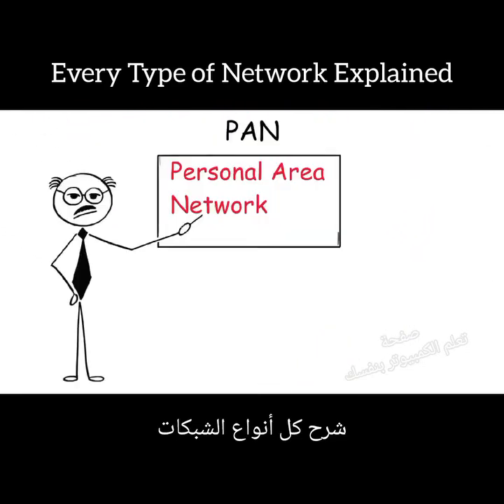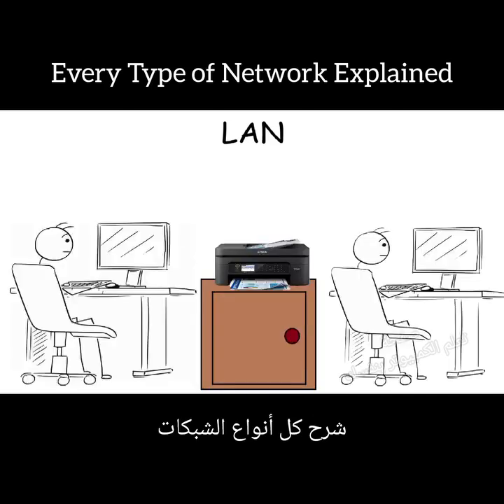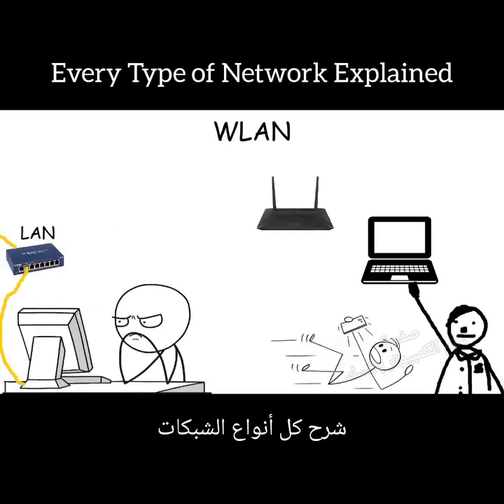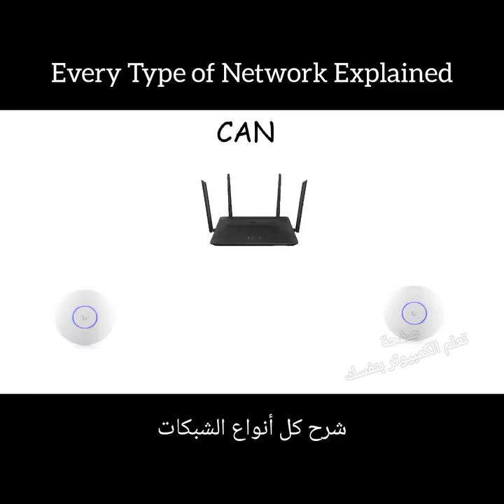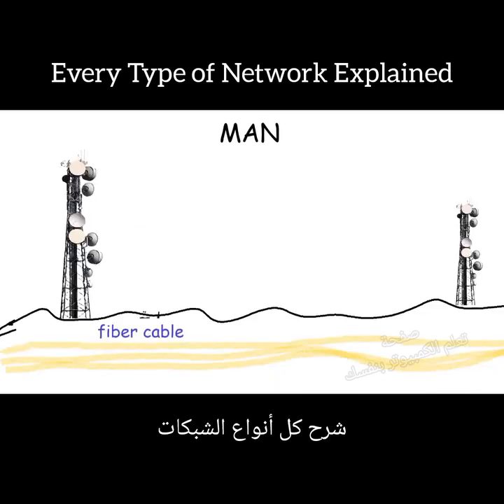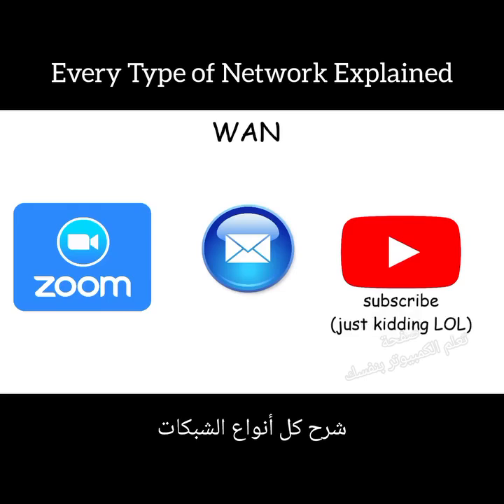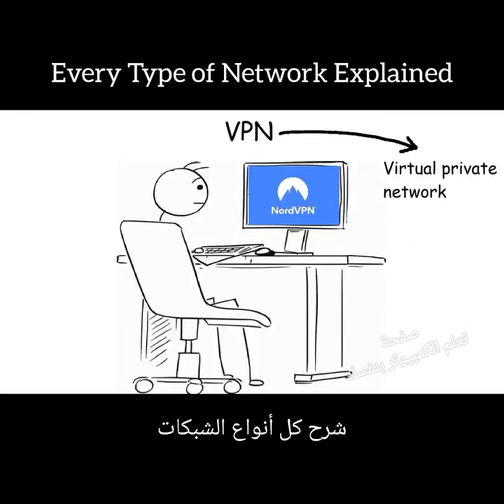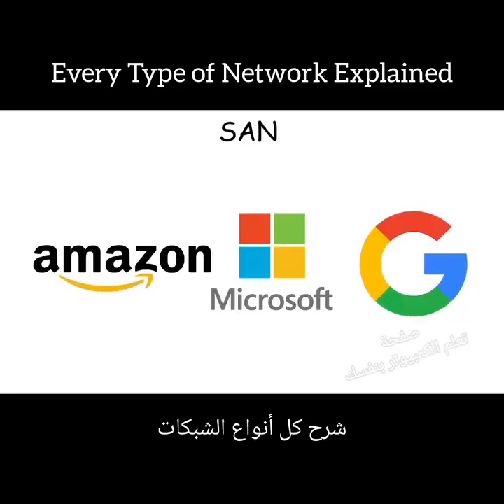Every type of network explained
In this comprehensive networking tutorial for beginners, we delve into the world of computer networks, exploring the various network types that form the backbone of our modern communication systems. From local area networks, or lan, to wide area networks, or wan, we examine the key characteristics, advantages, and disadvantages of each, including pan, man, san, and wlan. Understanding the differences between lan vs wan network is crucial in determining which network type suits your specific needs. We also discuss the role of transmission medium, such as ethernet and wi-fi, in facilitating communication across these networks. Additionally, we touch on the concept of vpn, or virtual private network, and its application in securing data transmission over the internet. Our journey through computer science and intro to networking takes us back to the origins of networking, including the arpanet, and forward to the latest developments in networking technology, such as microwave radio links. By the end of this video, you'll have a solid grasp of network topology, intranet vs internet, and be able to make informed decisions about which network type to use, whether it's for personal or professional purposes. Whether you're looking for a wlan guide, wan explained, or an overview of lan types, this video has got you covered, providing a thorough understanding of computer networking and its many facets.